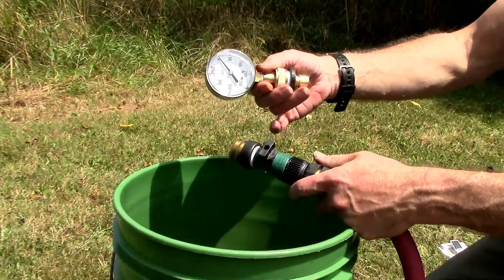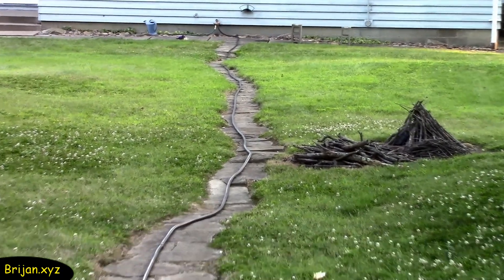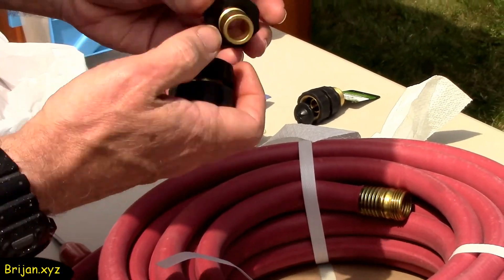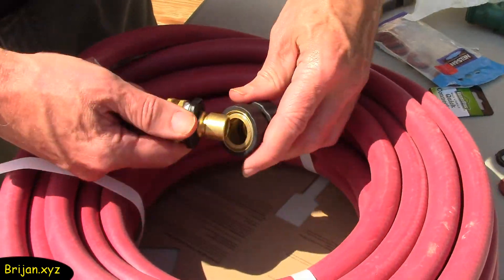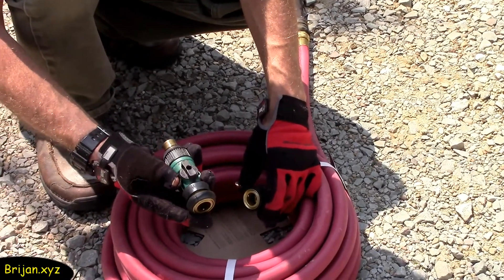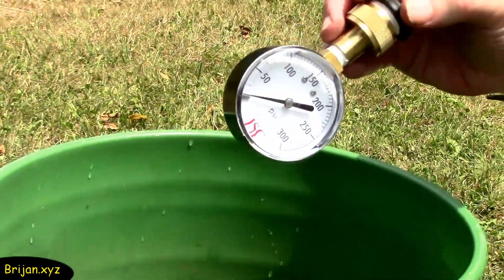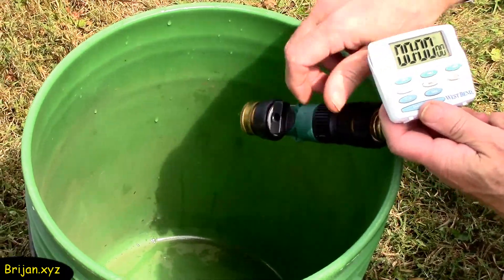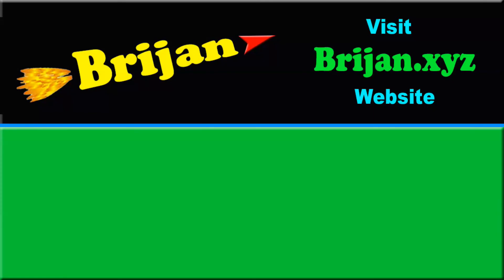Water Pressure and Flow Rate Test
We test the water pressure and flow rate in 150 feet of garden hose in this video.